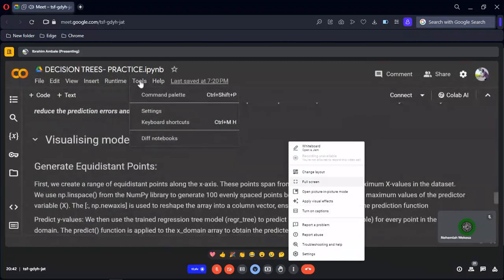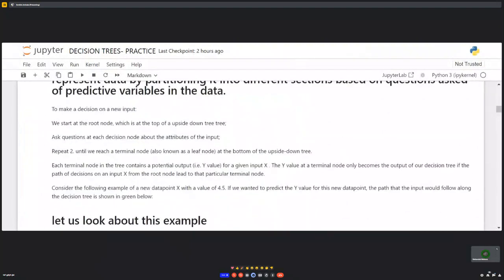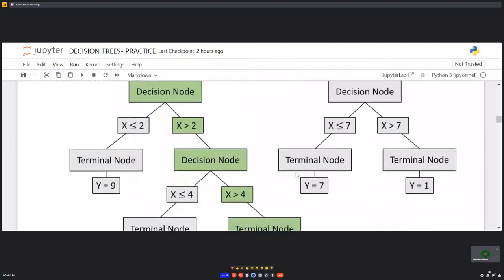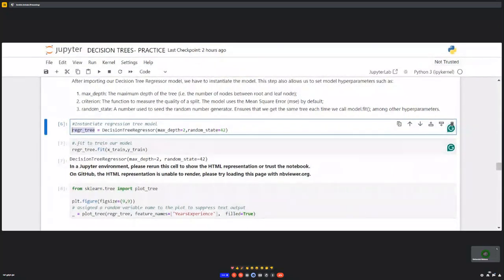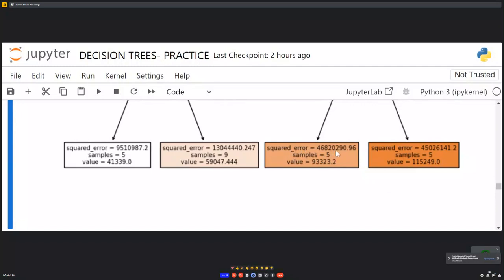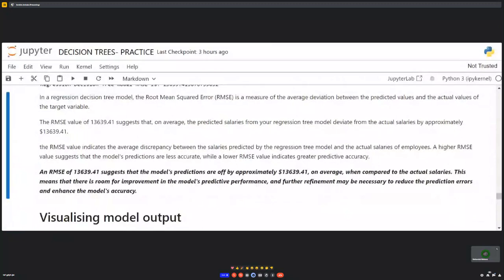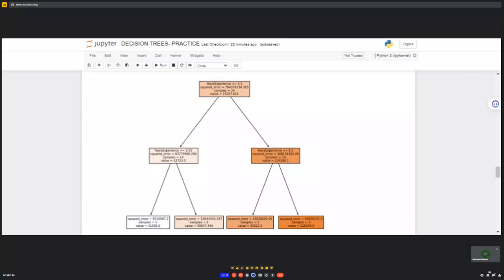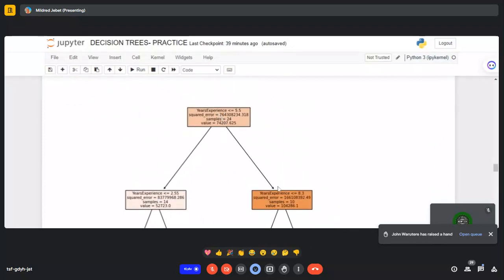Machine Learning Discussion - Decision Tree